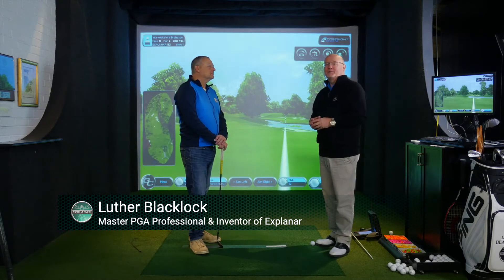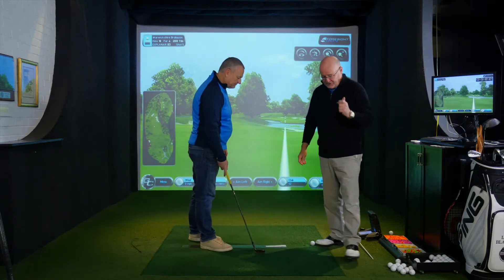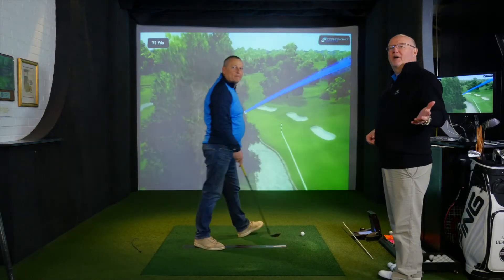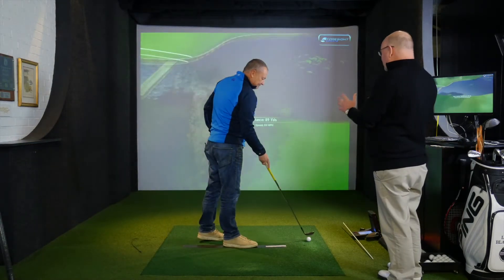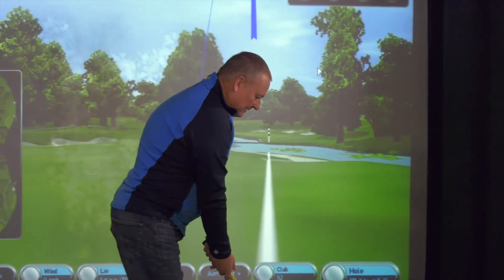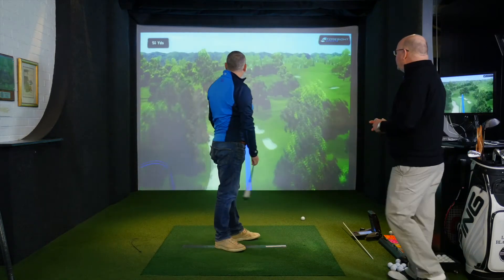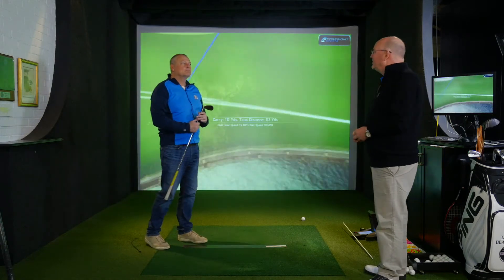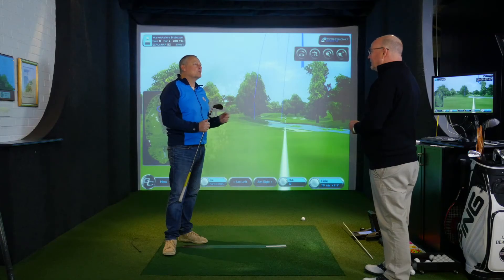Golf Tips - Wrist Hinge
Our simple golf lesson will help you understand Wrist hinge correctly.